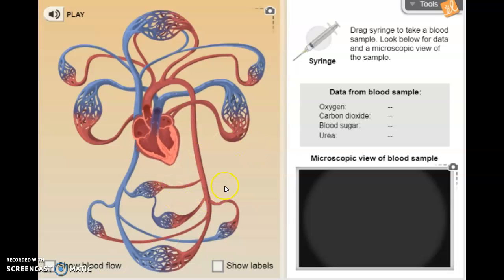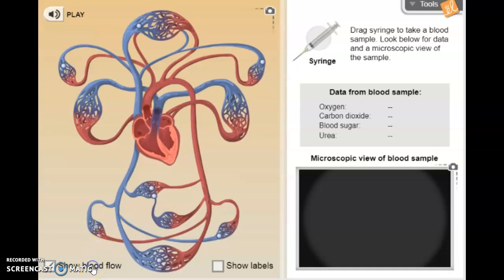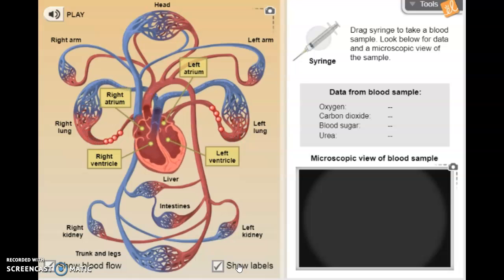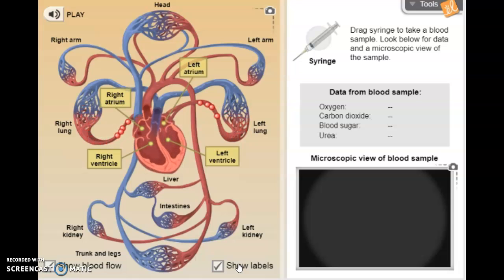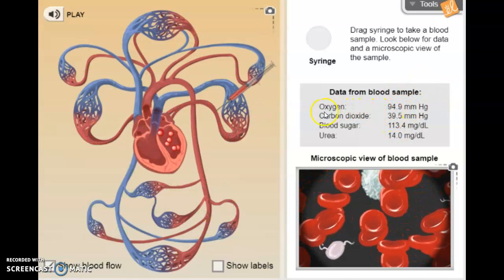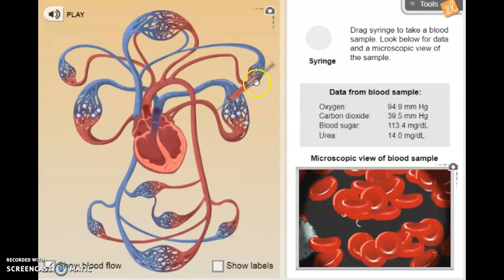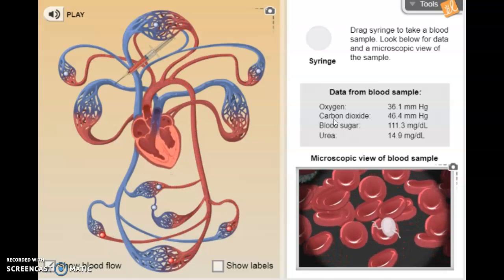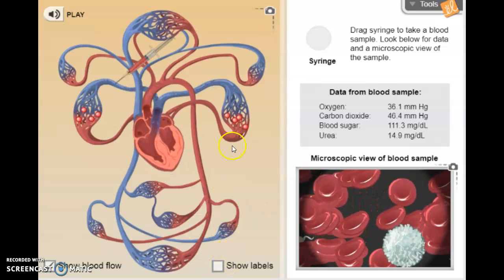Circulatory System Gizmo Video